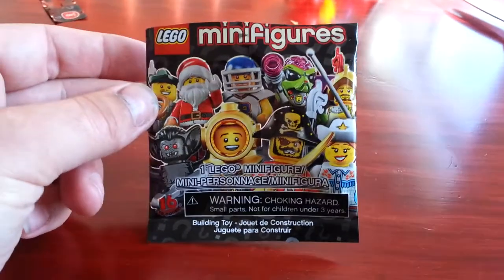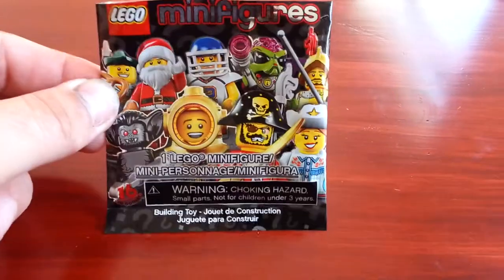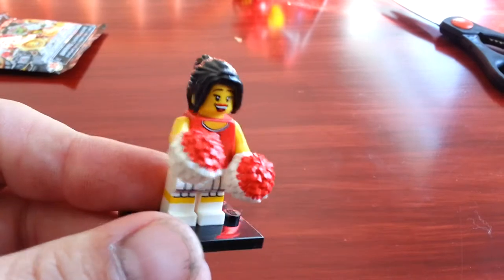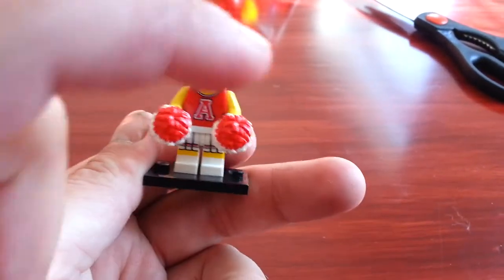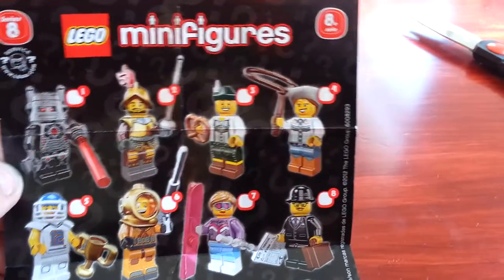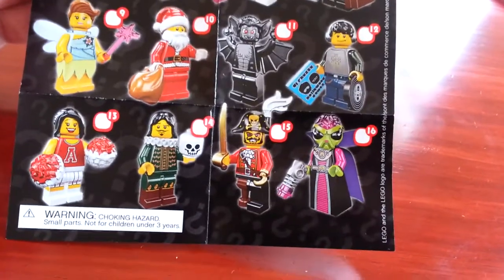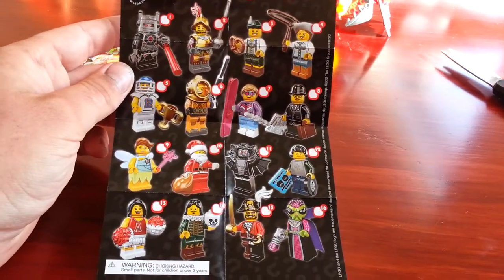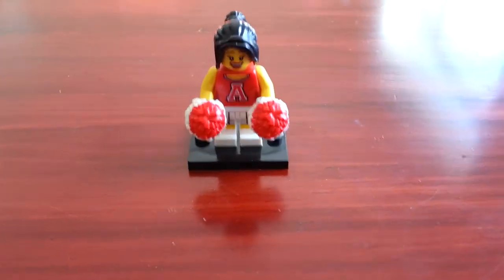Series 8 minifig on clearance at walmart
Lego cheerleader series 8